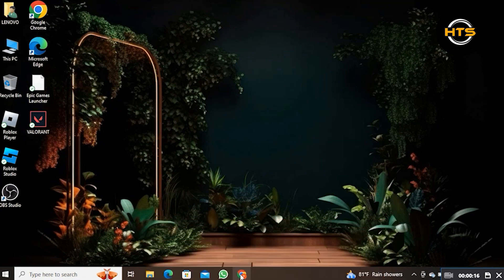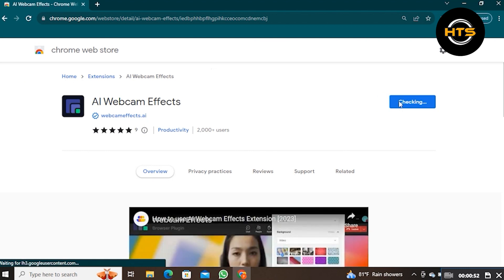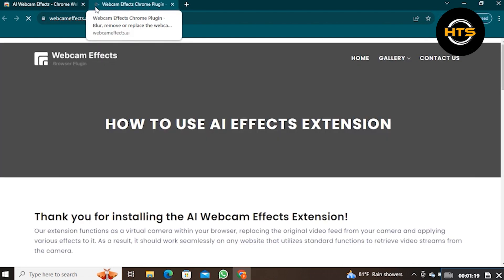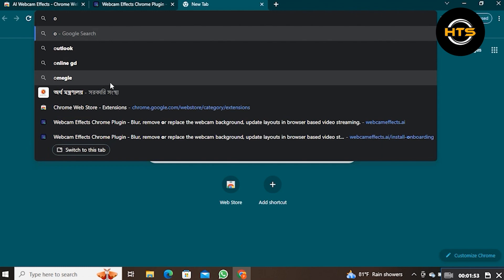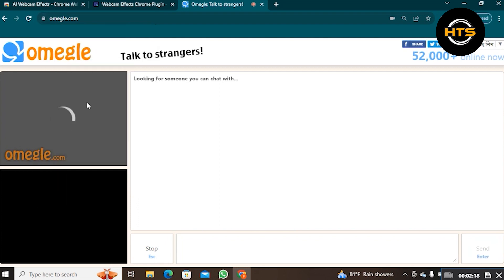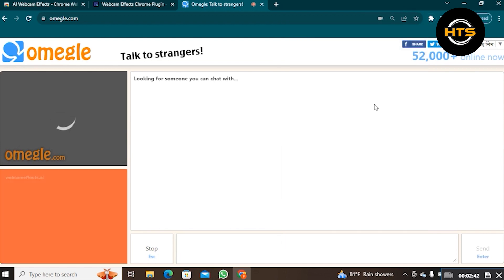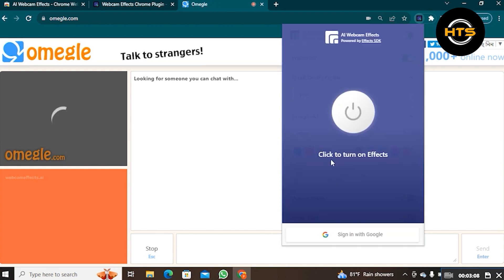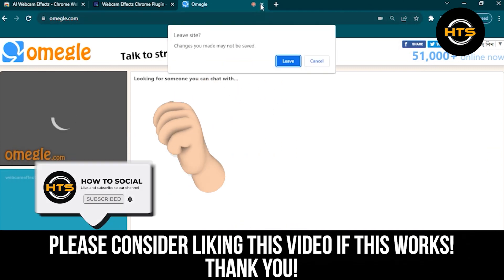How To Change Background On Omegle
Hey everyone! Welcome to this how to change background in omegle vide tutorial.

If you wish to know how to change video background on omegle, how to change camera background in omegle and how to change omegle background, this video is for you.

In this video, we will show you how to change your background on omegle and how to change background in omegle.

The steps on how to change background in omegle PC and how to remove background in omegle is easy.

After watching this video, you will find out how to add background in omegle and how to put background in omegle.